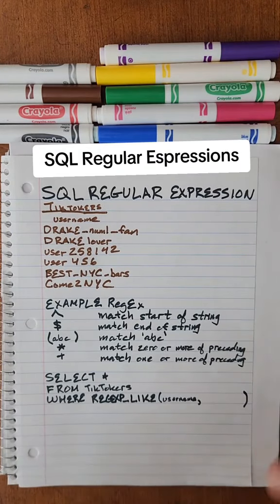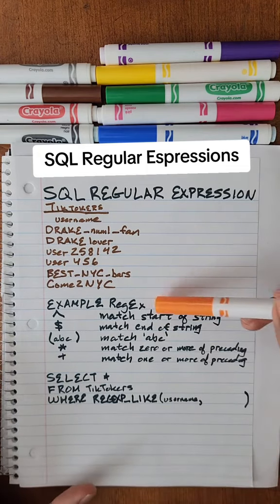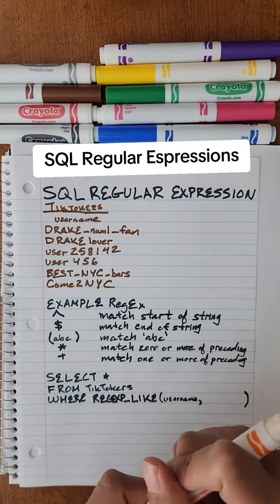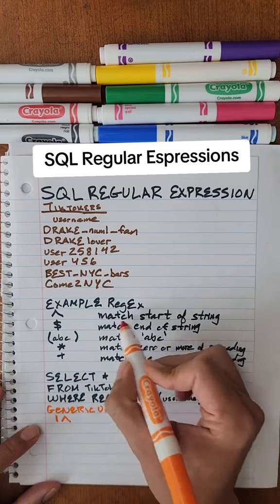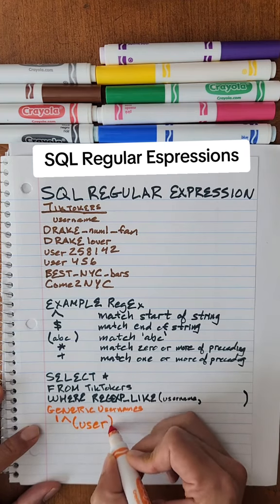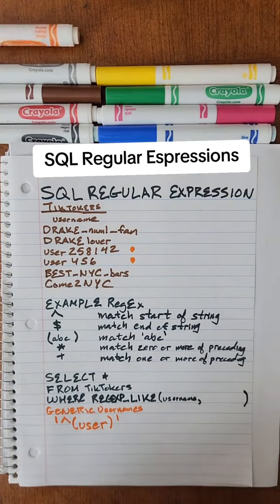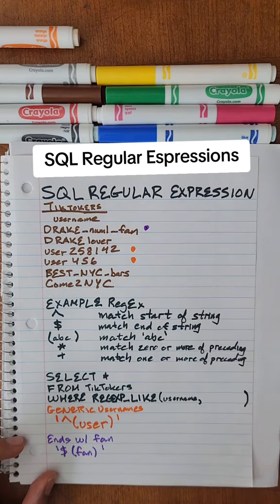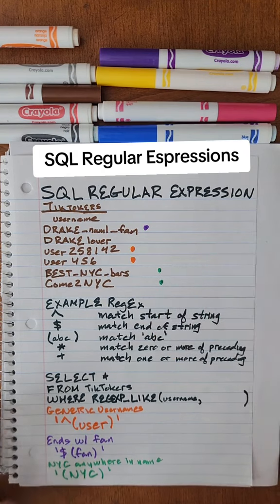SQL Regular Expression